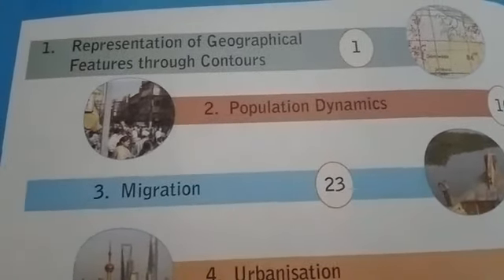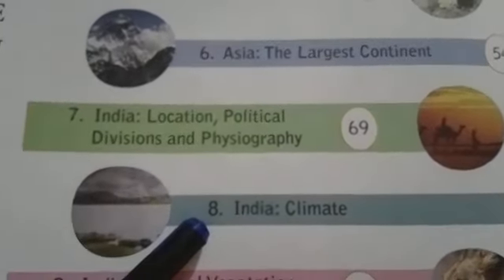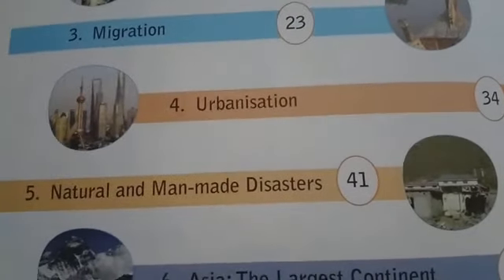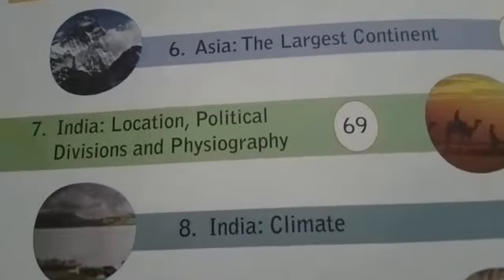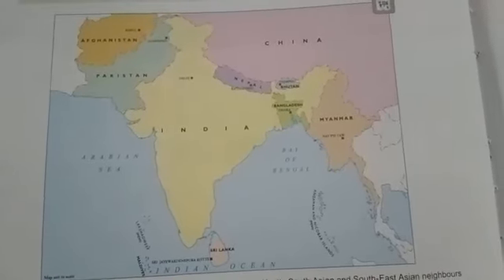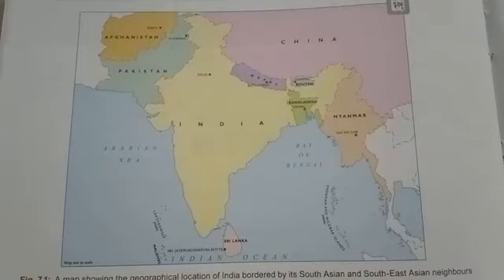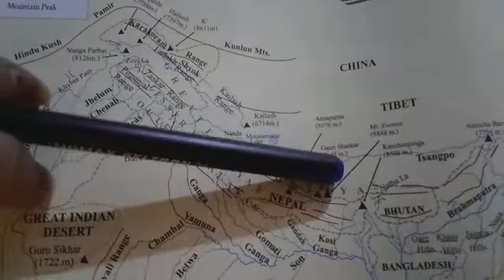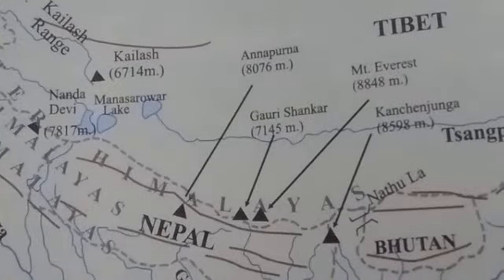Class 8- Geography- India: Location, Political Divisions and Physiography (Revision class 1)